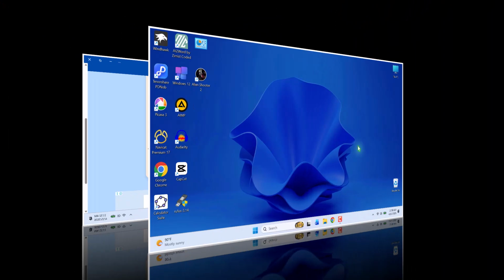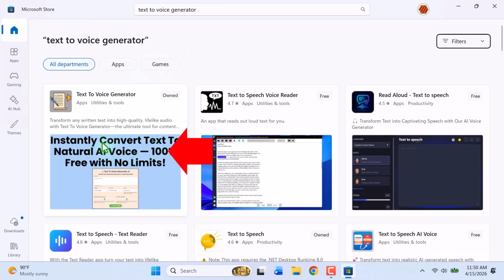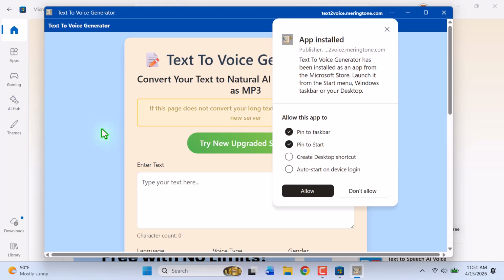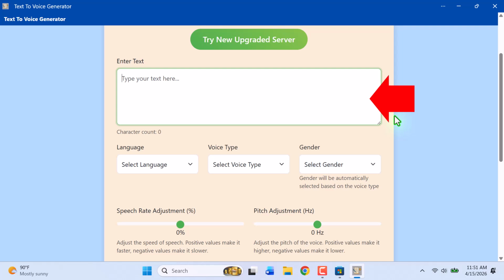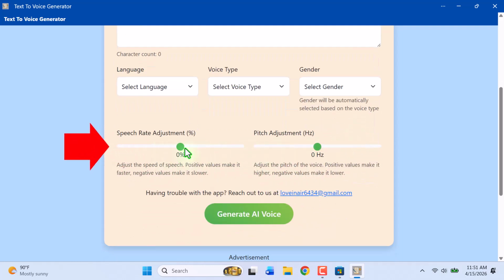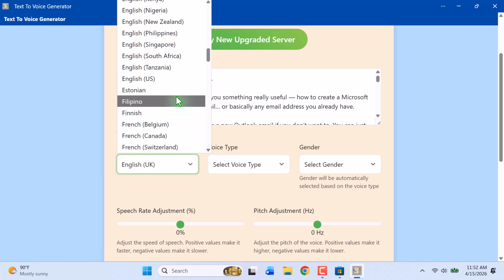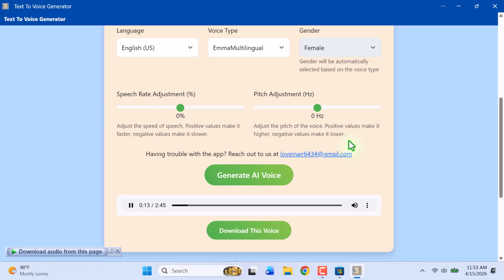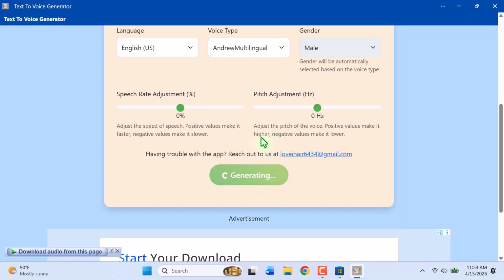100% Free Text to Human Voice Converter for PC - 2026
Looking for a free AI voice generator for your PC in 2026?
In this video, I show you how to convert text into natural human-like voiceovers using a FREE app from Microsoft Store. No expensive software needed!

Perfect for:
YouTube voiceovers
Presentations
Tutorials
Content creation

Watch till the end to learn how to generate and download high-quality AI voices easily.